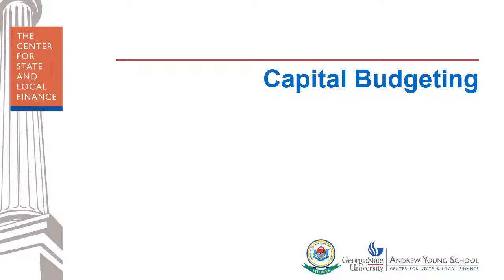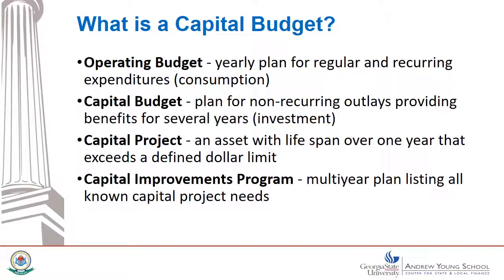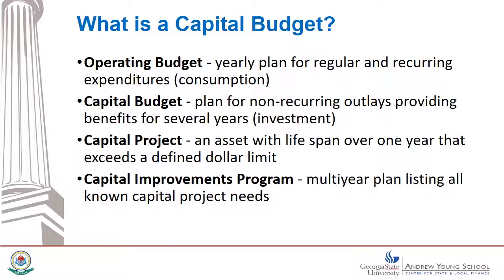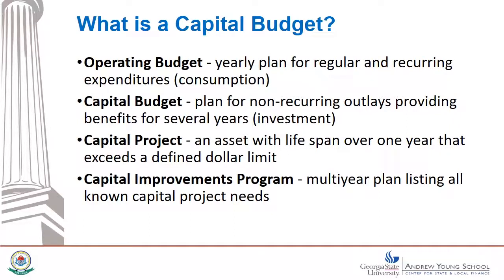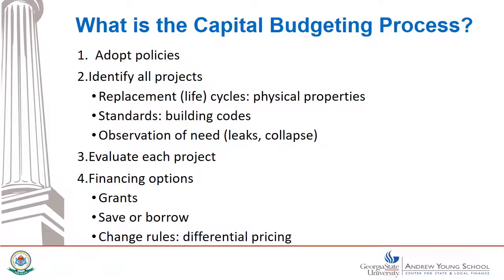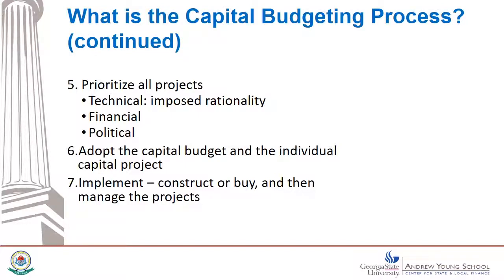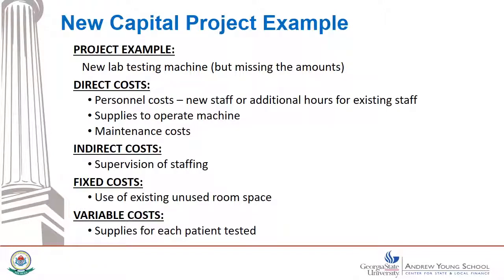Capital Budgeting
This is an introductory lecture on Capital Budgeting in government and nonprofit organizations. The script was prepared for the Center for State and Local Finance in the Andrew Young School of Policy Studies at Georgia State University for the MUHAS training program.